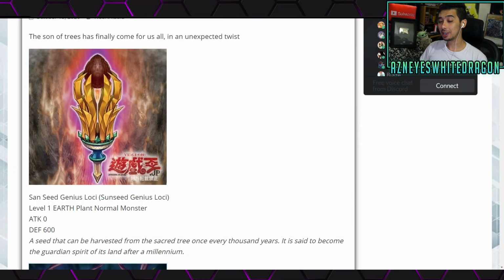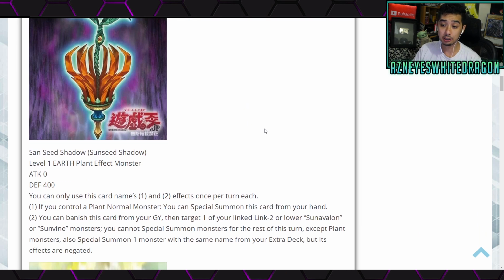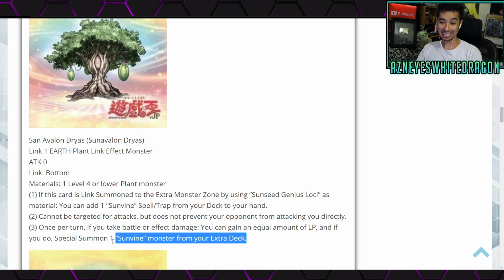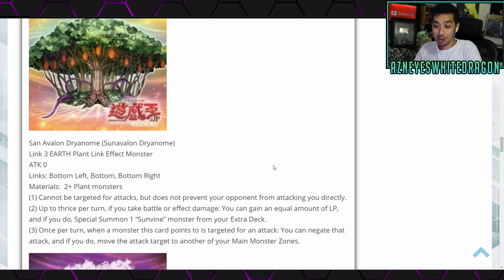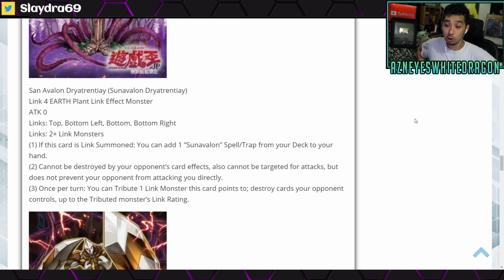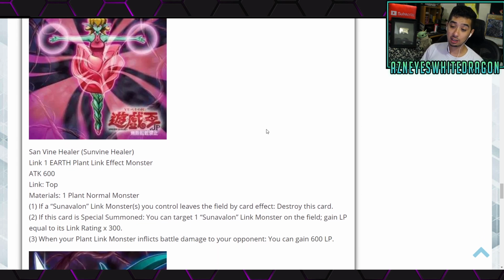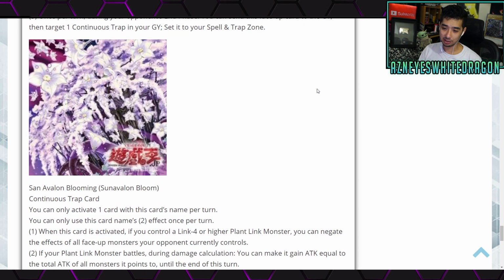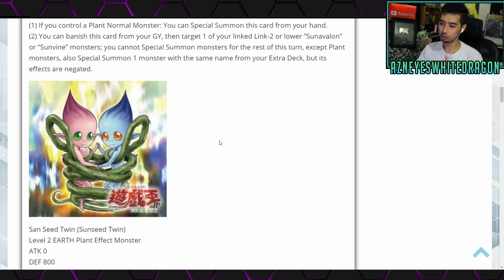New Plant Archetype LEAKED New SunAvalon SunVine New YuGiOh Cards 2020